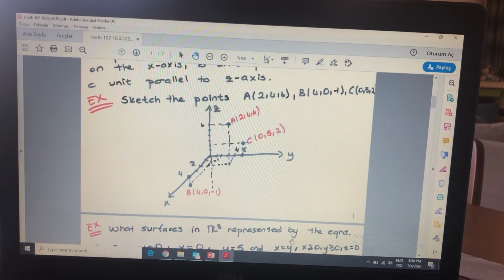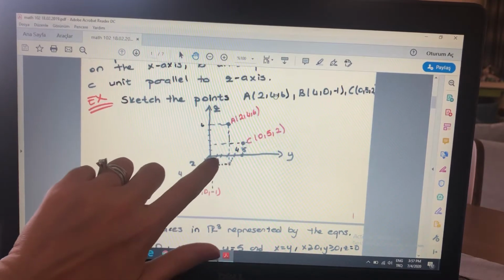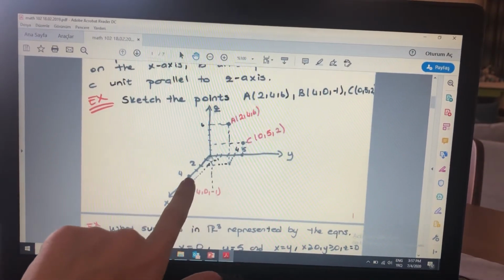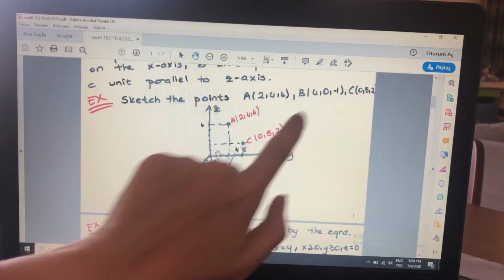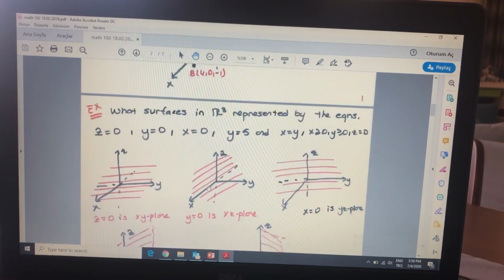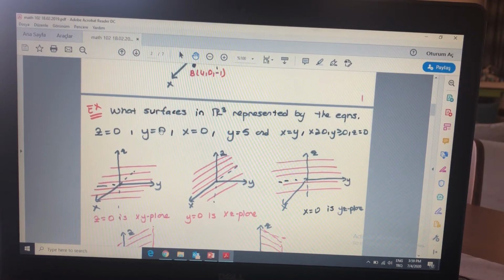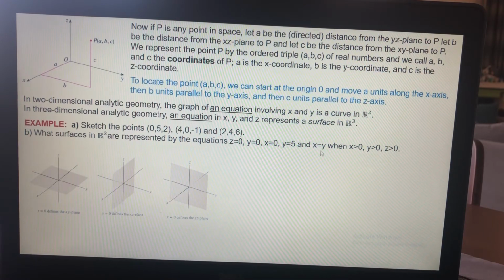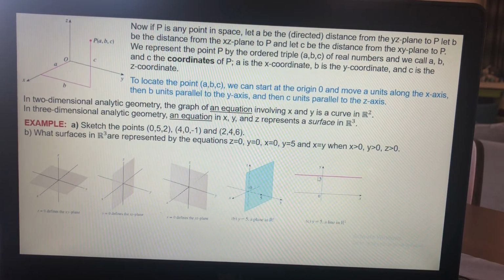Calc 2 Summer Lec 1 Part 2